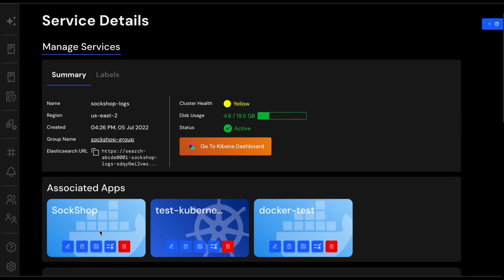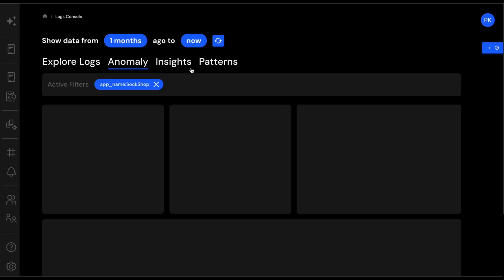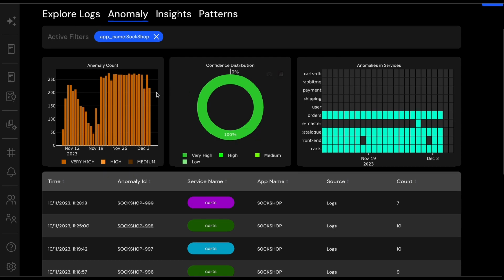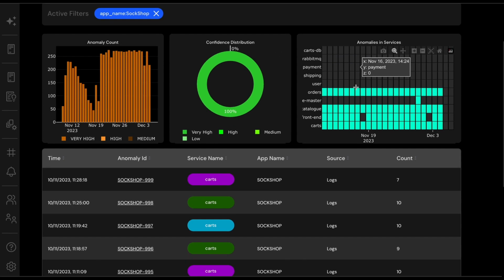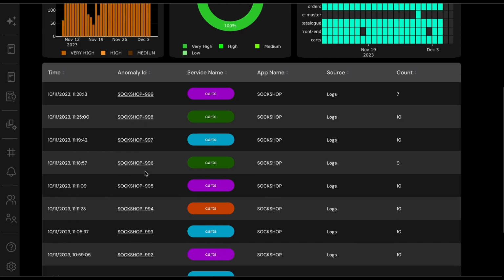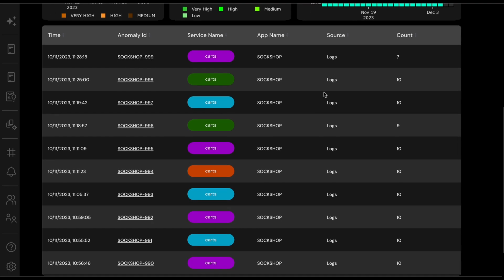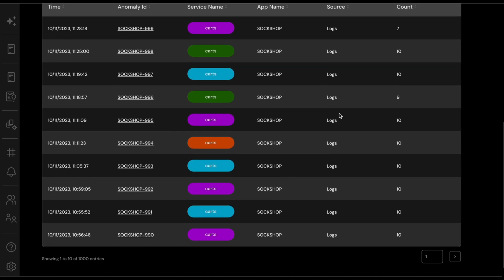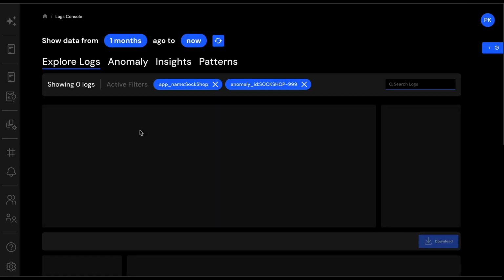View Logs Anomaly Dashboard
Logs Analyzer is an AI-powered managed service that surfaces anomalous logs from applications by providing actionable operational insights. This video provides a tutorial on the CloudAEye anomaly dashboard.